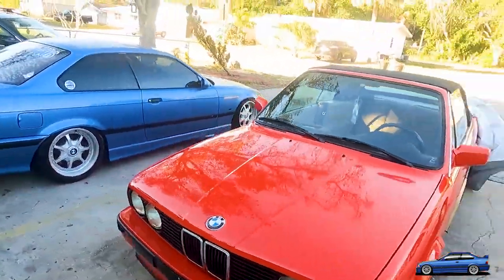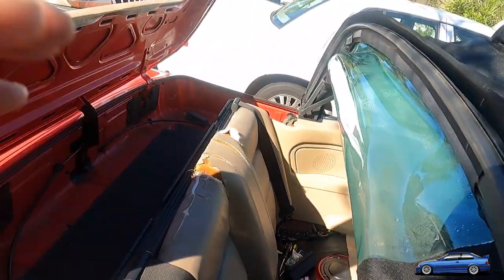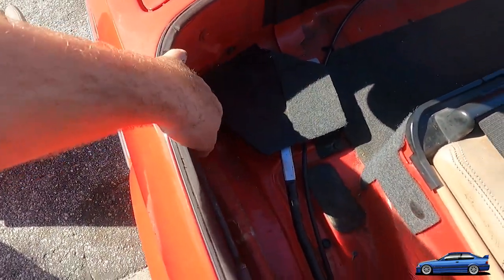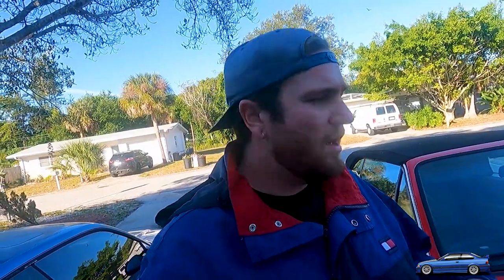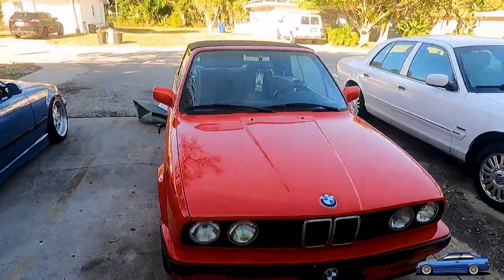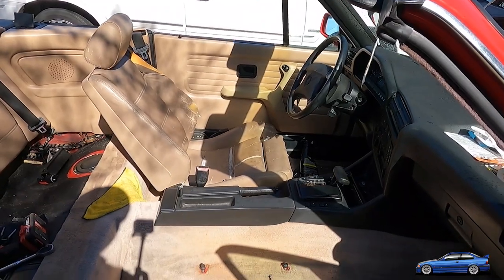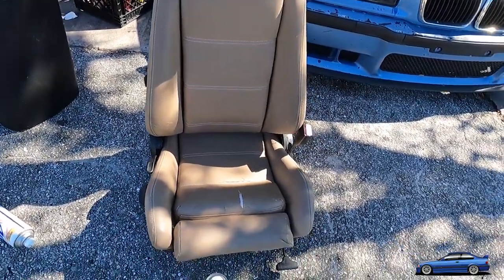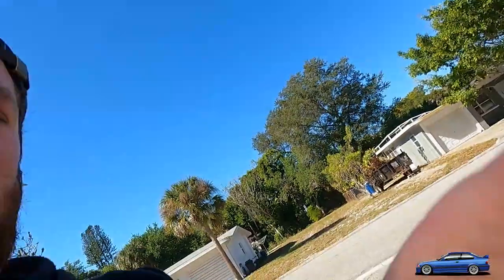We Found A Great Way To Fix Our Broken E30 Convertible Top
It is an extremely common issue with e30 convertibles for the gear case to break and render the top inoperable. AD has found a solution and we are stoked to share it with anyone else in need!

Part we used

Parts Provider - Snu Parts

Happy wrenching.

If you enjoyed our content please show us with a like!